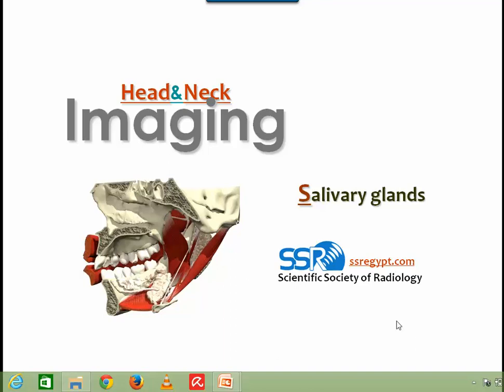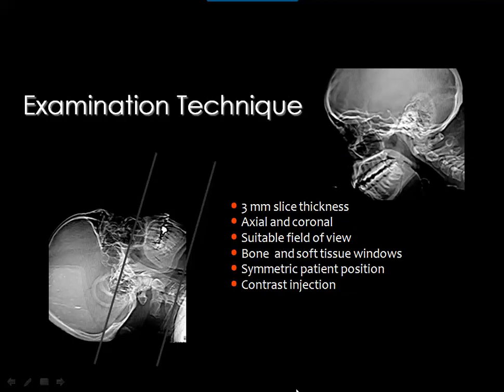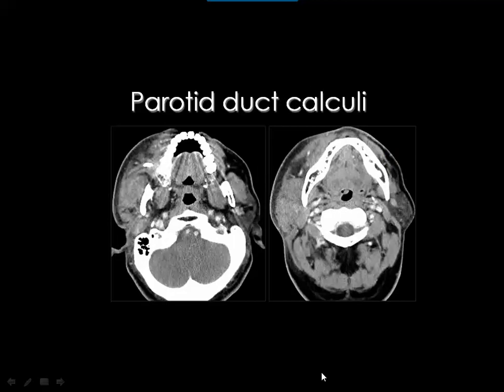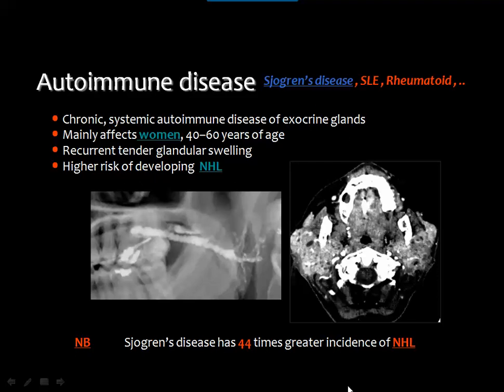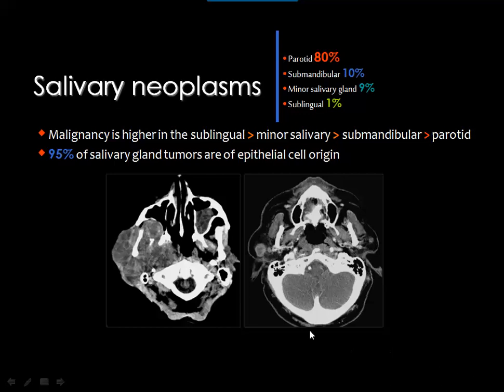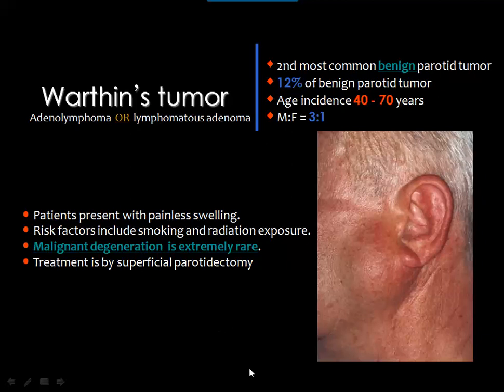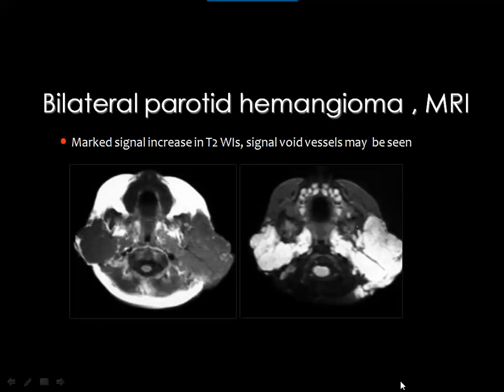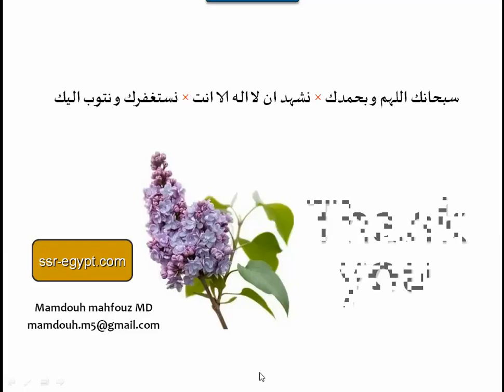Imaging of Salivary glands (DRE) Prof. Mamdouh Mahfouz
imaging of salivary glands
DRE series